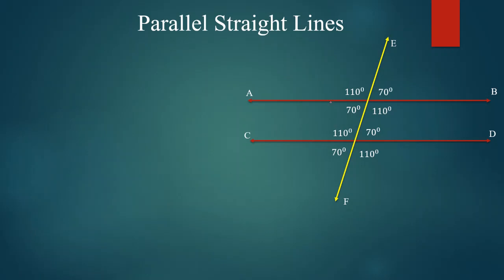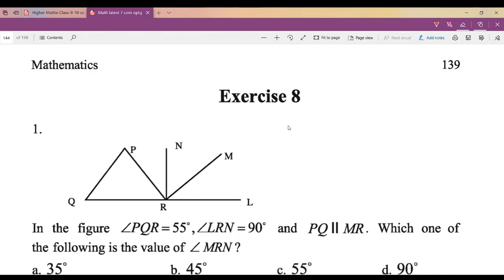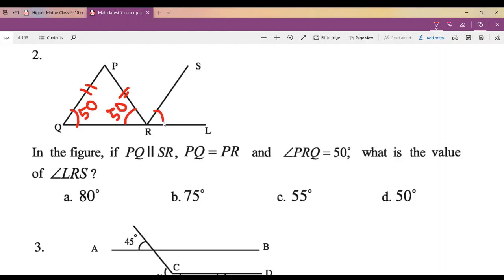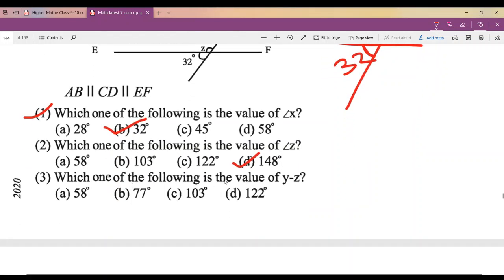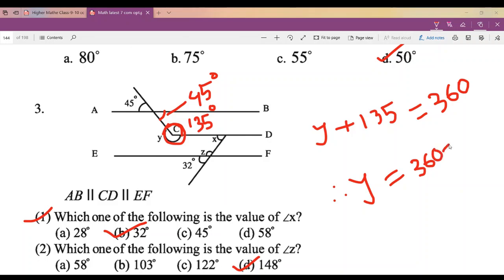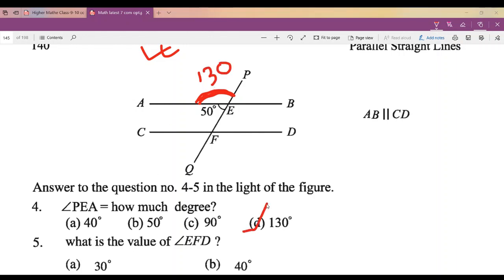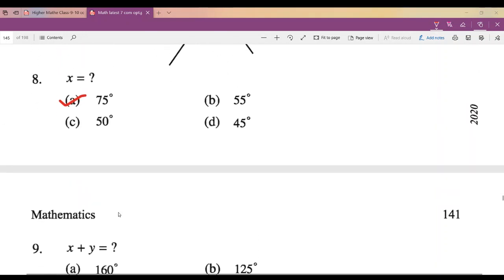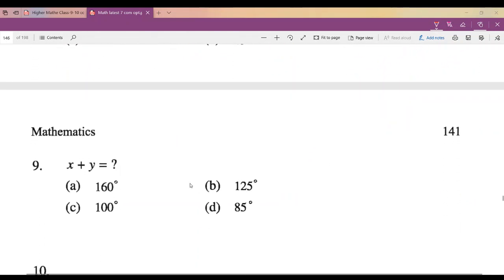Parallel Straight Lines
In MCQ 1. 90-55=35 so answer will be 35